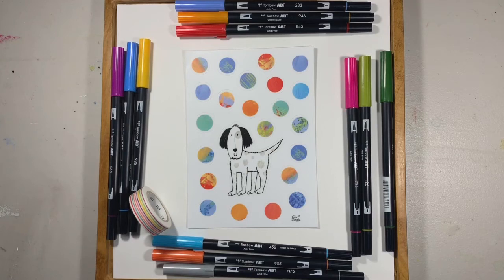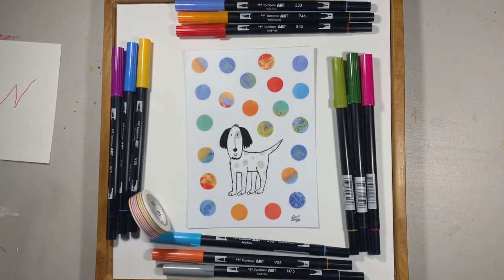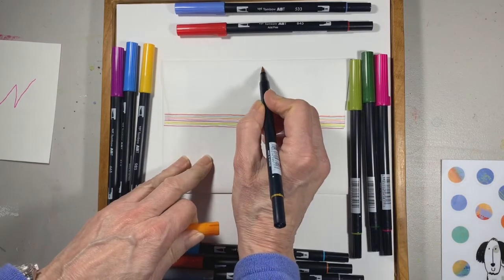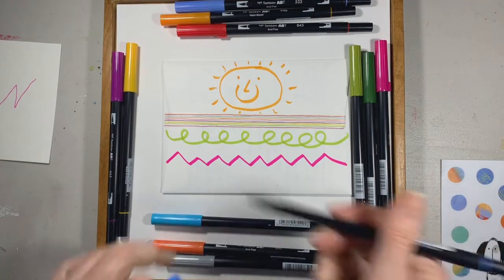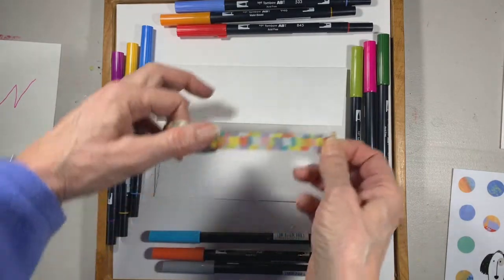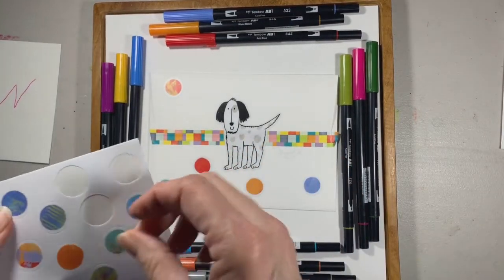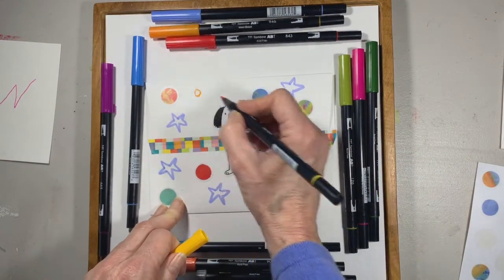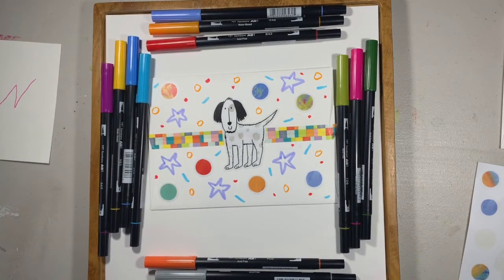Decorating Fun and Colorful Envelopes To Send Snail Mail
Decorate 2 different envelopes to send through snail mail. The first part shows a technique using Tombow markers and washi tape. A second part shows decorating with a Coco Dowley sticker sheet titled Dodge The Dog along with washi tape. You can use any stickers or markers.